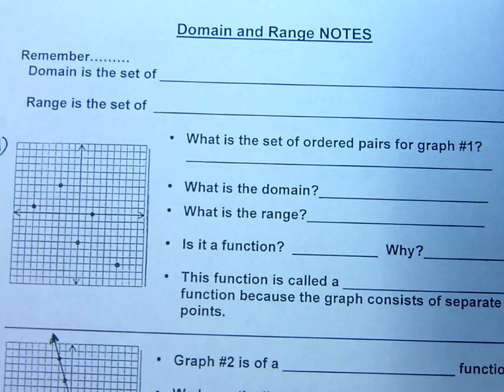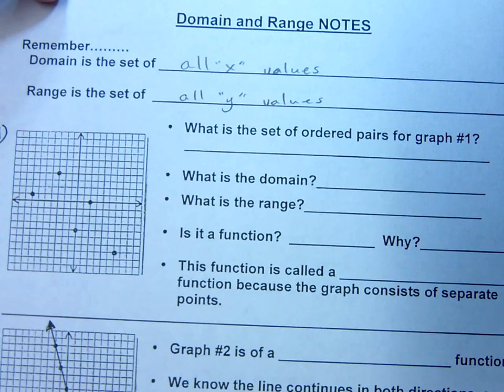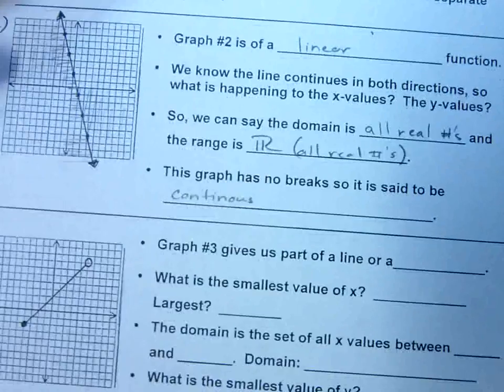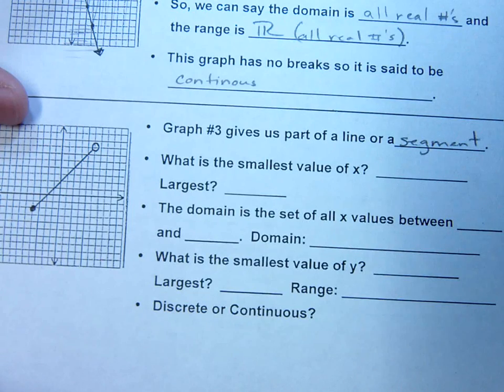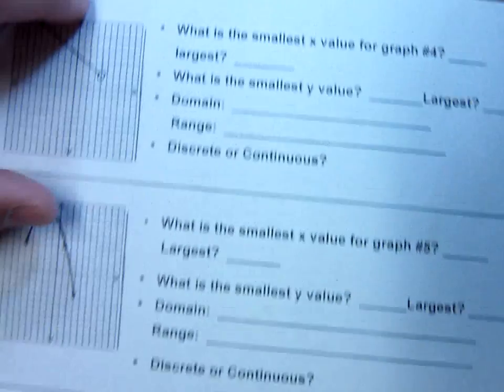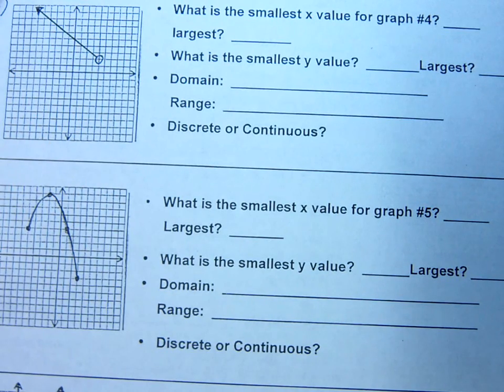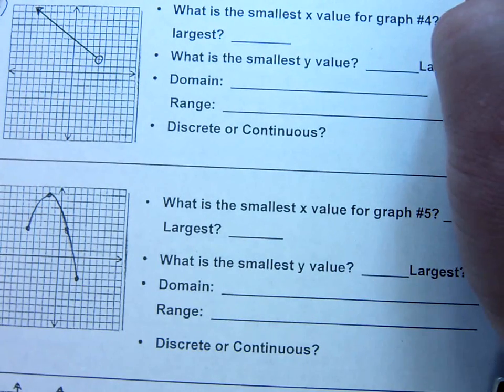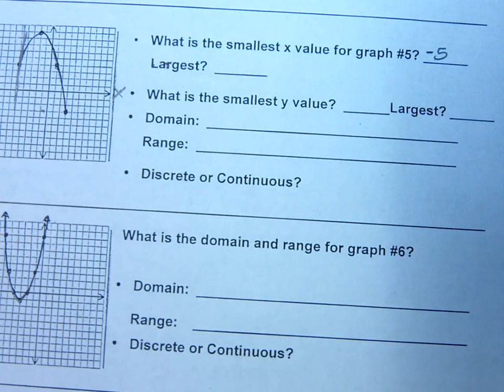Domain and Range Notes2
This is an extension of finding and writing Domain and Range.